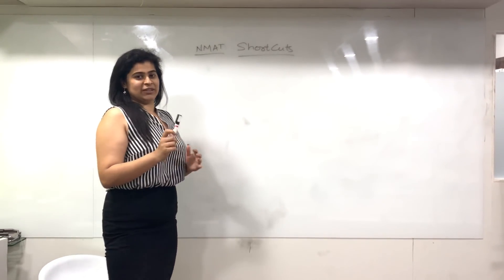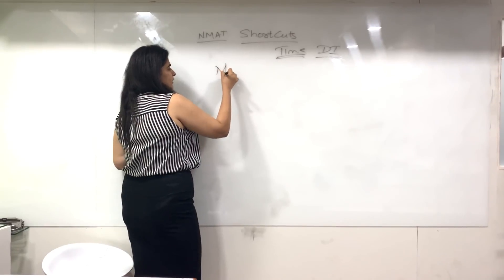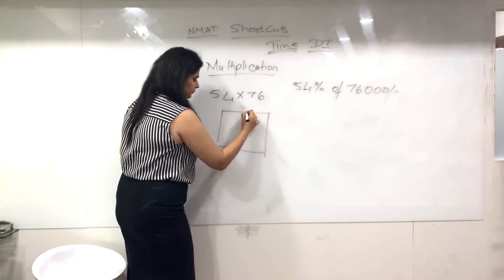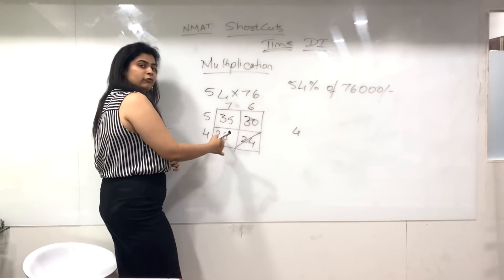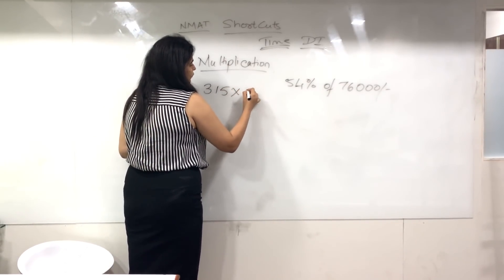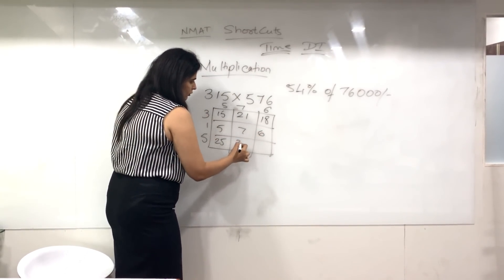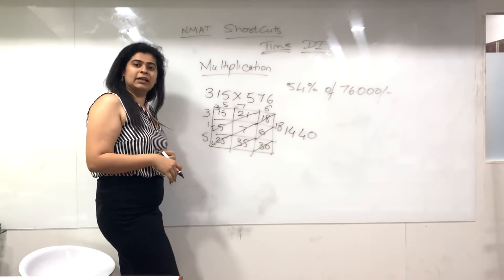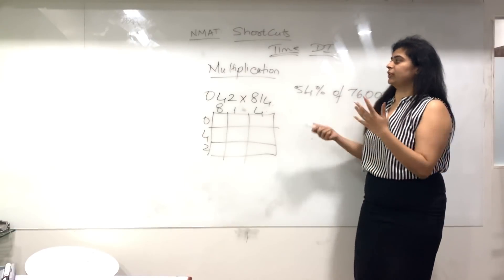NMAT Shortcuts: How to save time in Data Interpretation and Quants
NMAT as the paper pattern suggests is a very strategy oriented exam and thus needs one to value every second wisely. Check this video to build some shortcuts to speed up the Calculation Intensive Data Interpretation and Quants Questions!

For More details Connect with Anisha 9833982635 | 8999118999